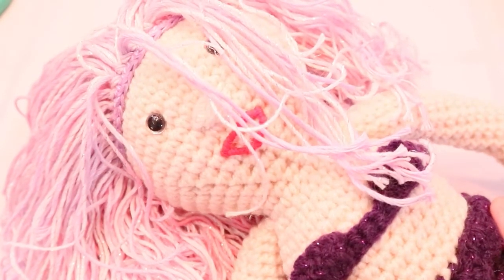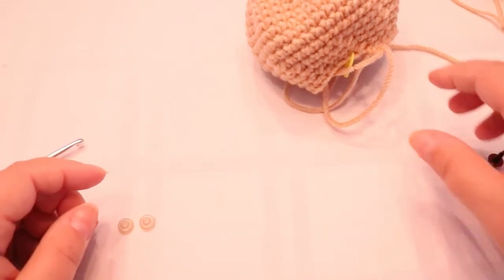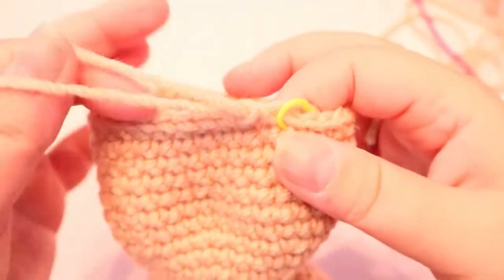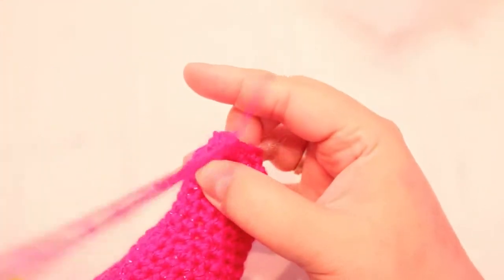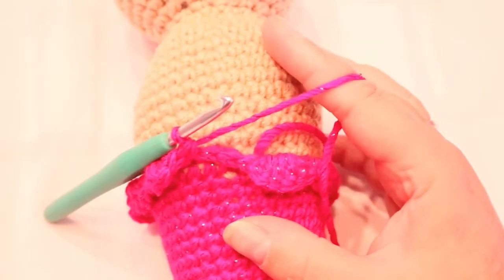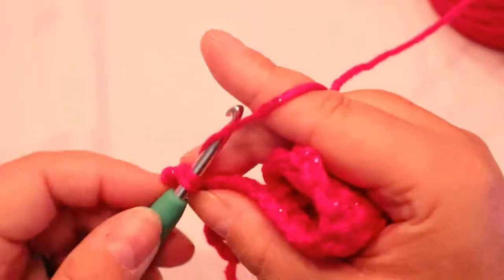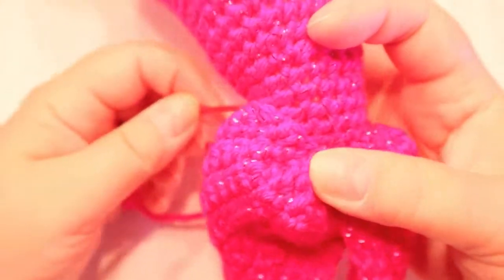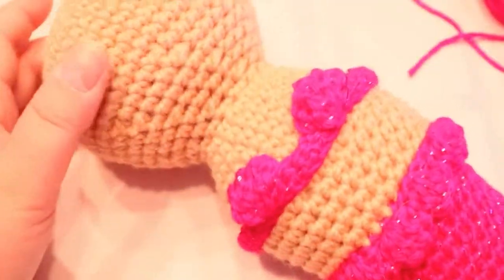Left Handed Part 1 Marie the Mermaid